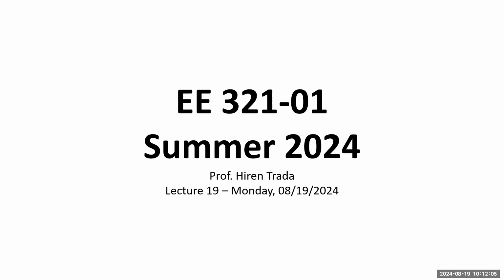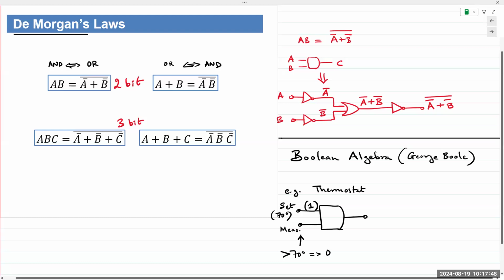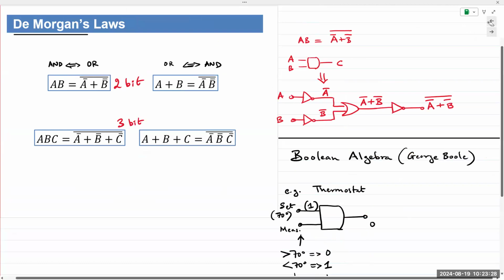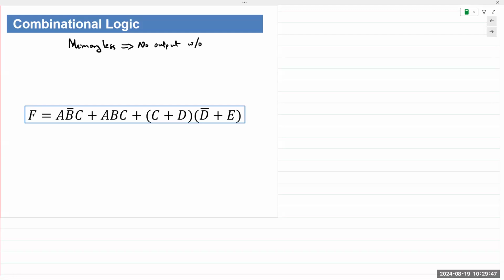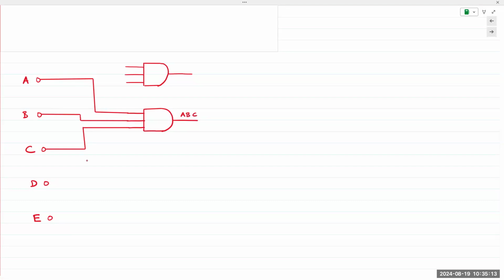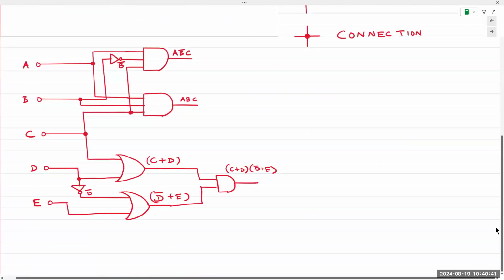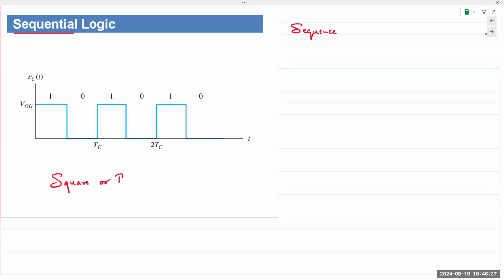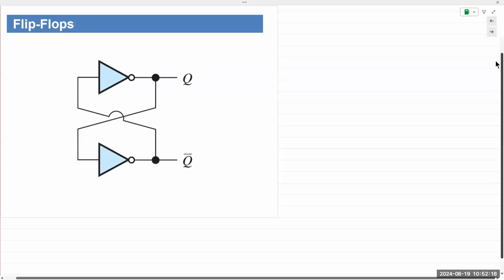EE 321-01 - Lec 19 - 2024_08_19 - Ch. 4 (Boolean Algebra)